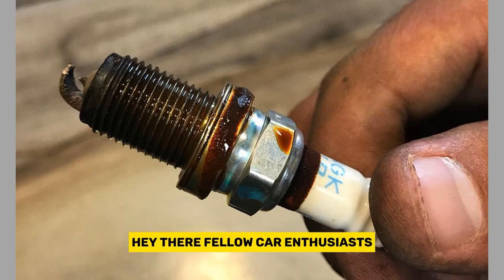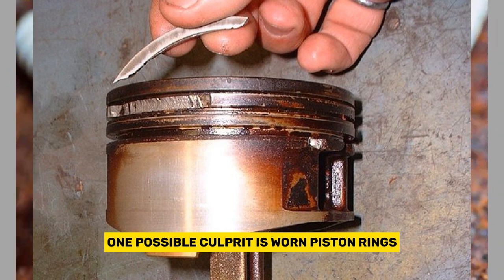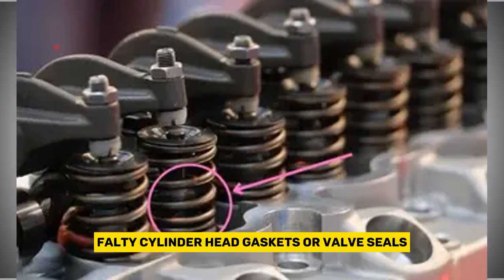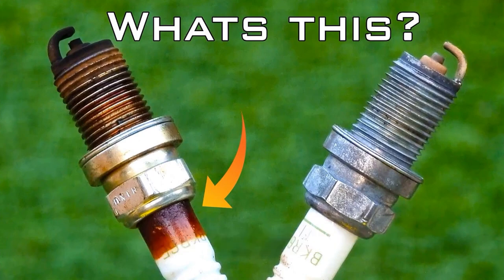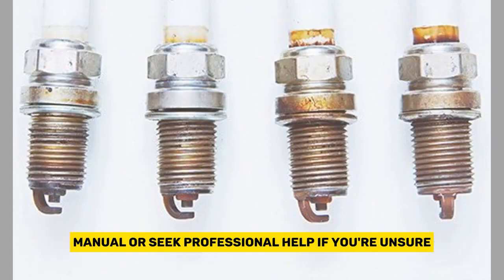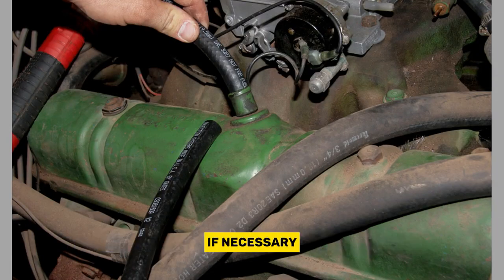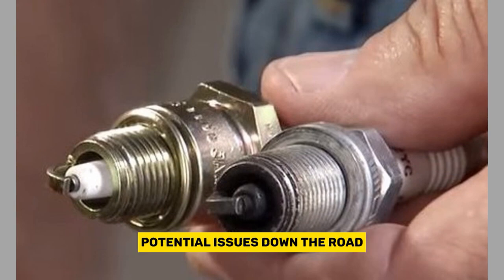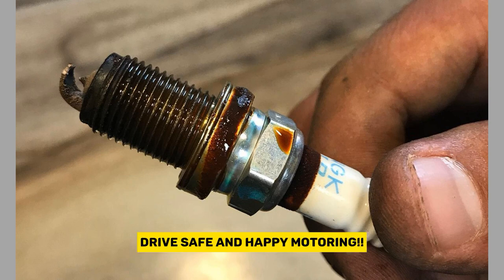Oil on Spark Plugs: Causes, Symptoms and Remedies / How to fix oil on spark plugs /autocare tips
Oil on Spark Plugs: Causes, Symptoms, and Remedies: In this informative video, we delve into the topic of oil on spark plugs. Discover the causes, symptoms, and effective remedies for this common issue that can affect your engine's performance. Whether you're a car enthusiast or a DIY mechanic, understanding the implications of oil on spark plugs is crucial for maintaining optimal engine health. Join us as we explore the various factors that contribute to this problem and provide practical solutions to address it. Don't let oil on spark plugs hinder your vehicle's performance any longer!

Troubleshooting Oil on Spark Plugs: Uncover the Causes and Solutions
The Hidden Culprit: Oil on Spark Plugs and How to Fix It
Engine Performance Issues? Understanding Oil on Spark Plugs
Oil on Spark Plugs: What You Need to Know for Smooth Engine Operation
Detecting Oil on Spark Plugs: Symptoms and Effective Fixes
Unveiling the Mystery: Oil on Spark Plugs and How to Resolve It
Engine Troubles? Dive into Oil on Spark Plugs and Its Remedies
Mastering Spark Plug Maintenance: Tackling Oil Contamination
Revive Your Engine's Power: Solutions for Oil on Spark Plugs
Preventing Oil on Spark Plugs: Tips to Keep Your Engine Running Strong